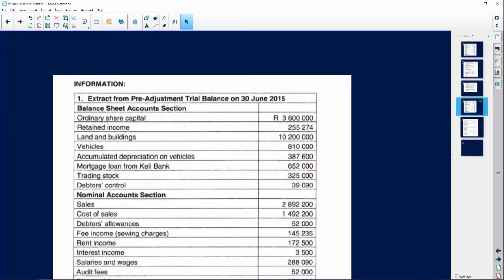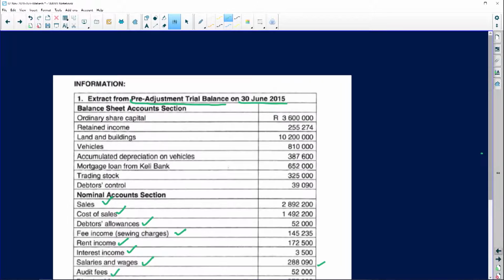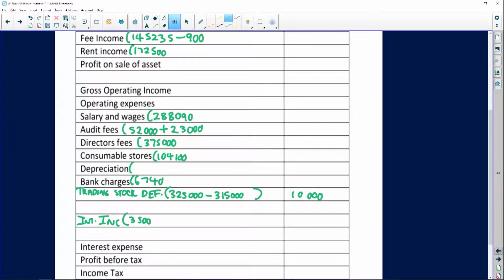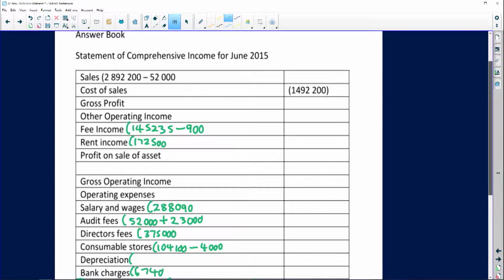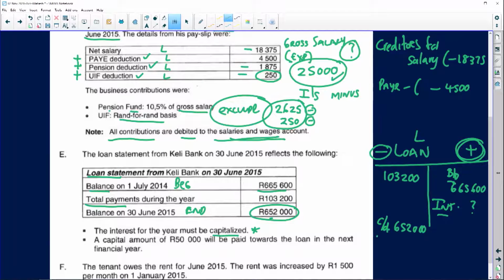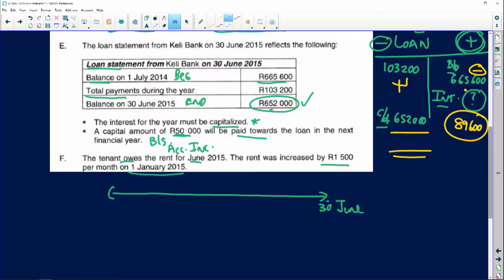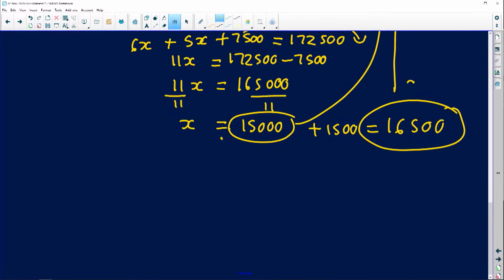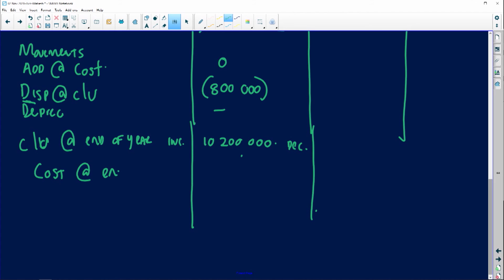Accounting 2020: Revising Financial Statements Paper 1